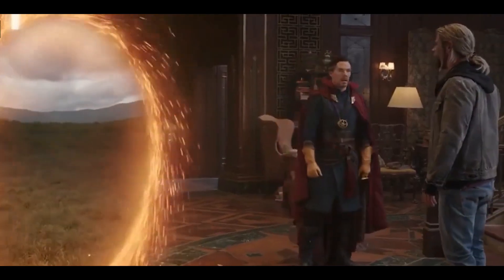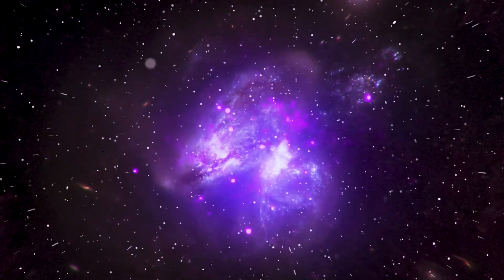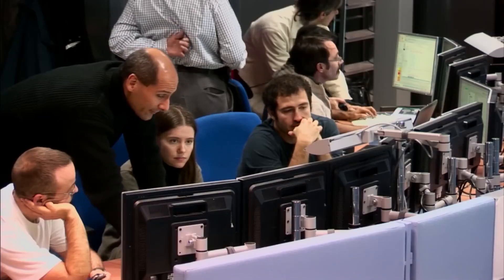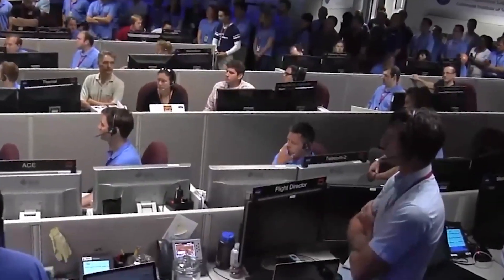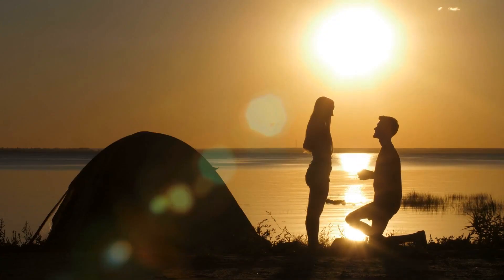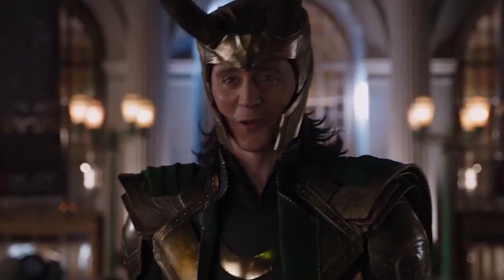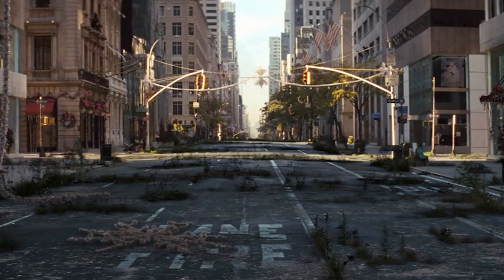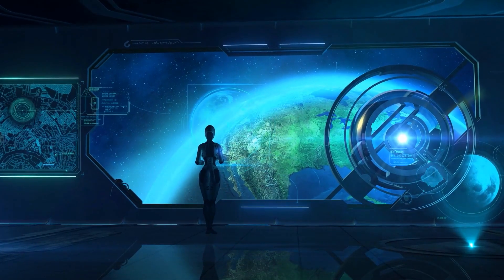JWST Finds Way To Travel Through Stephan Hawkings Multiverses!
Scientists have been looking to find traces of life in the universe, and one of the best guesses they have so far is that life can potentially exist on an exoplanet that is close to its host star and which just has the right temperature for liquid water to exist because we all know life requires water. But so far, scientists have not been able to find an exoplanet with just the right ingredients to harbour life.

But they do have the James Webb Telescope that has the potential to find the unexpected as it has already set on a mission to groundbreaking discoveries. If you don’t already know this, the James Webb Telescope has recently discovered its first exoplanet, and chances are it can support life!